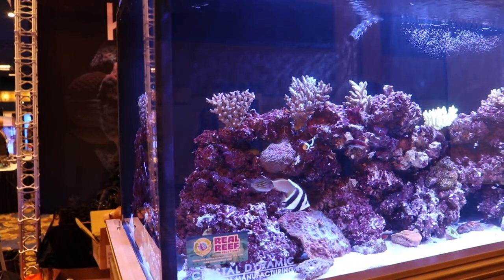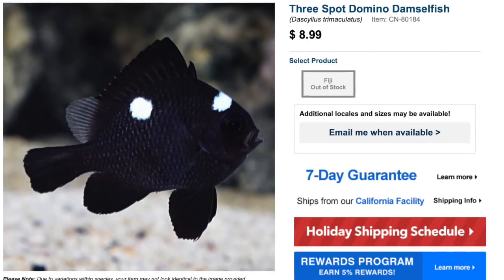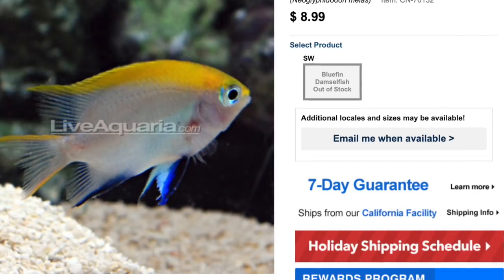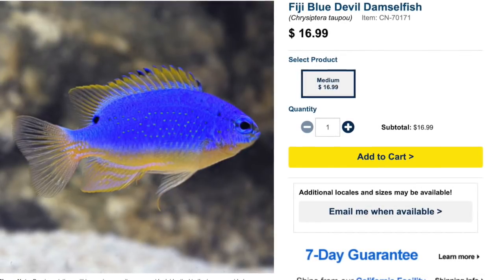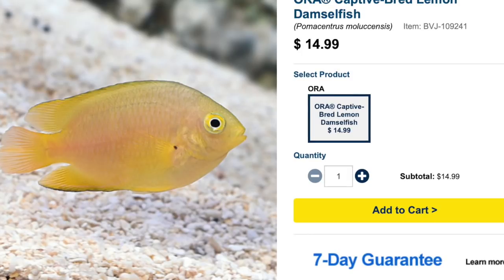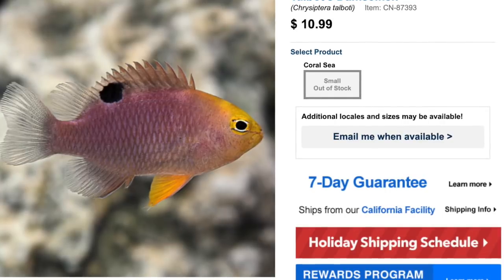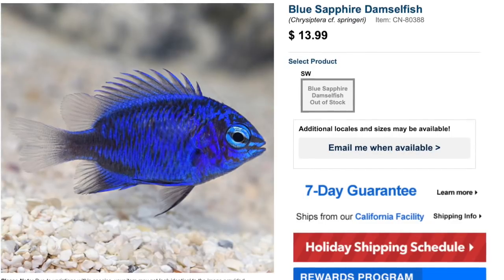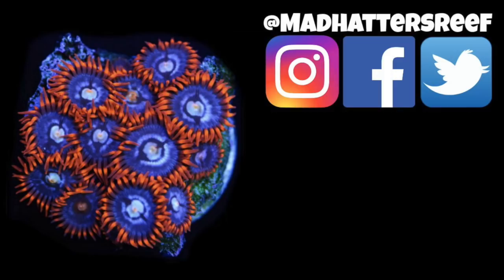Top 10 Damselfish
In Today's video, We are going to be taking a look at the Top 10 Damsels. These saltwater fish are hands down some of the worst fish to add to any reef tank.